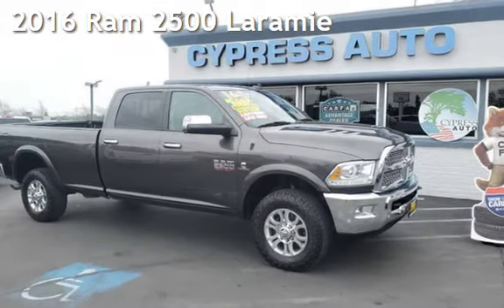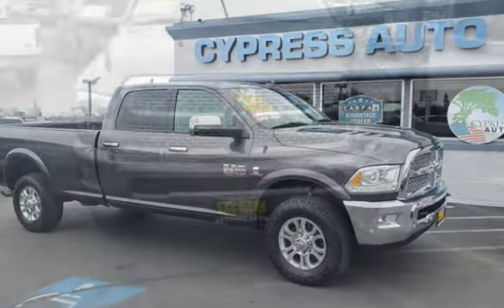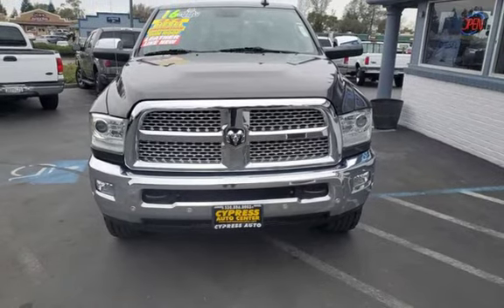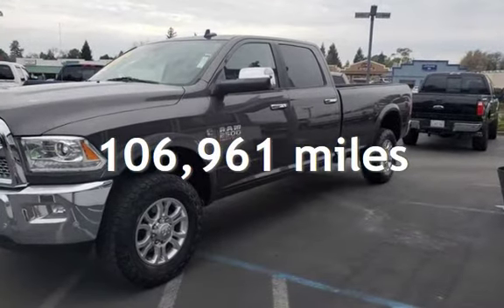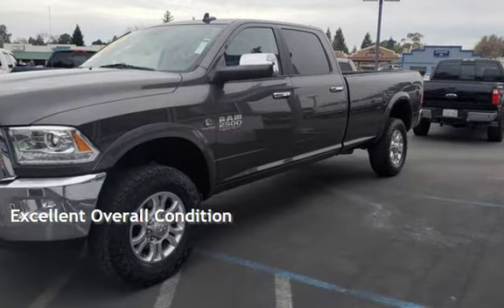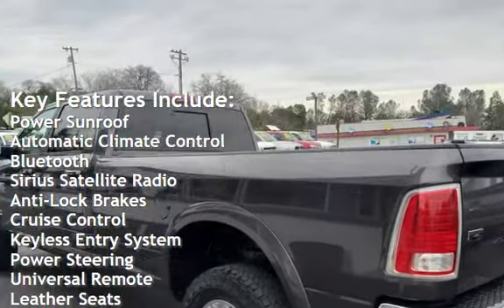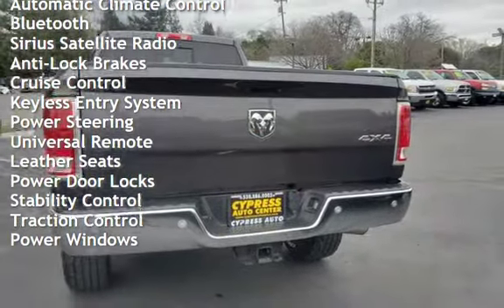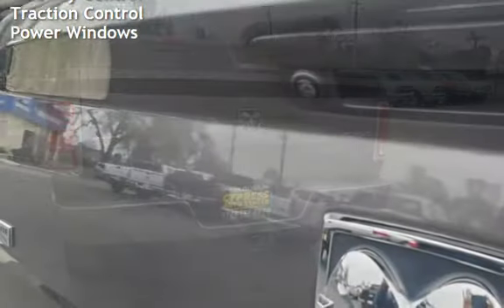2016 Ram 2500 Laramie for sale in AUBURN, CA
Dark Gray Metallic...looks great in the sunlight!  Hard to find Crew Cab Long Bed 4x4 loaded Laramie that has been well cared for and has primarialy all freeway miles.  Does have a disappearing center ball hitch, great for towing. Leather Seats that are heated front and rear, Navigation , top of the line factory stereo, remote start, Electric folding Side View Mirrors, Moonroof, Power Rear Slider, Factory Exhaust Brake, Tow Pkg, Sirus Radio, Locking
Tail Gate, and much, much more.